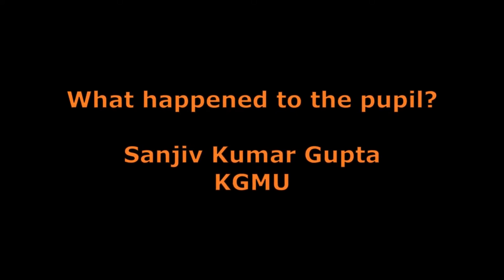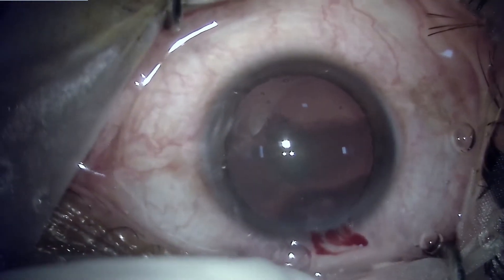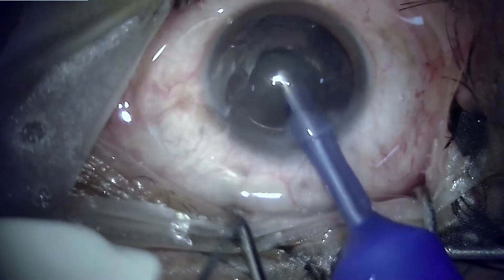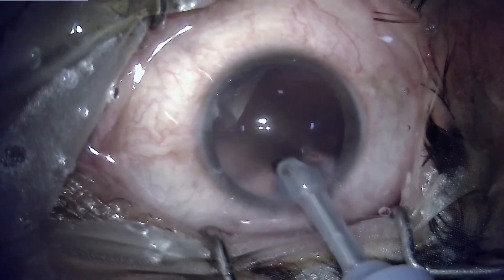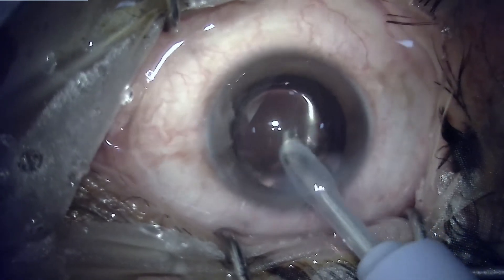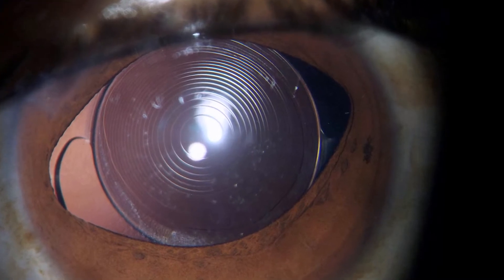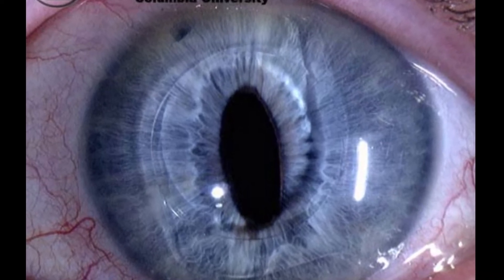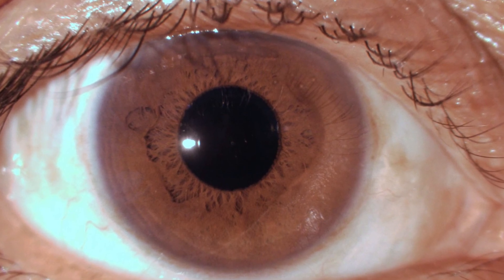Day 1 post-op, Oval pupil, What caused it?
This is one situation seen after a routine uneventful phacoemulsification surgery in a 42 year old male not on any systemic medications. On the day 1 post-op the pupil was abnormally oval, and this ovalization was not aligned to the axis of the single piece hydrophobic IOL, implanted in the bag.
The reason is not yet clear to me.